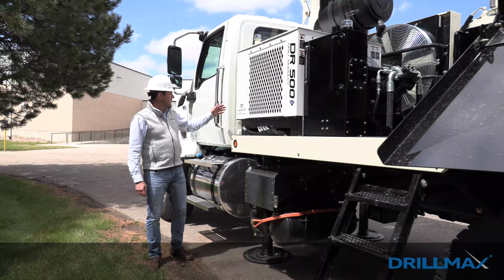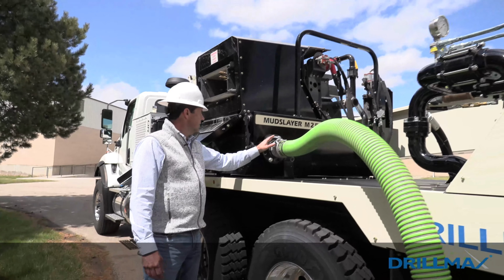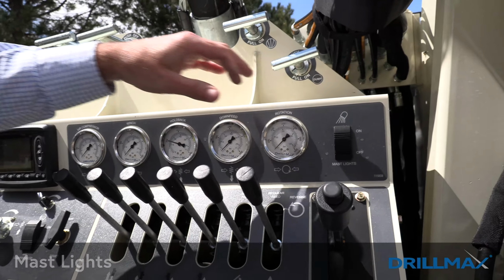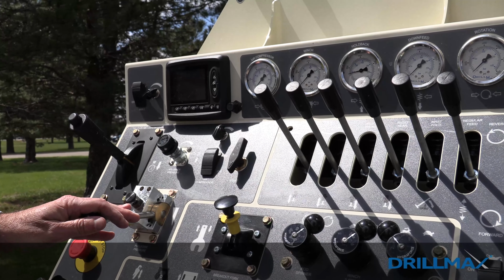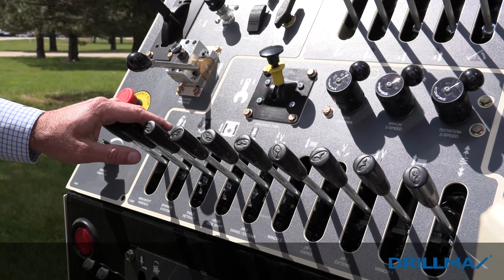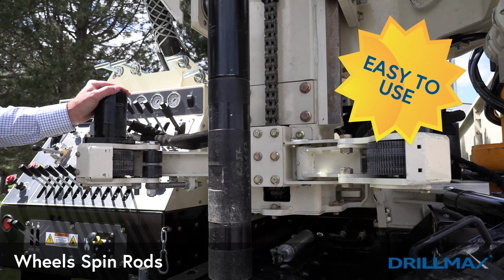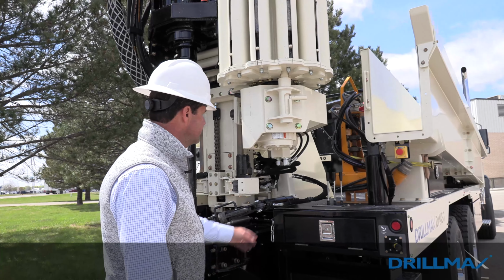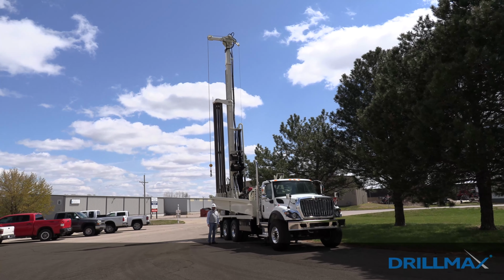DRILLMAX® DM450 - Features Walkaround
In this video, Donnie Wood (DRILLMAX® General Manager) does a walkaround of the DM450 to review a number of rig features and options.